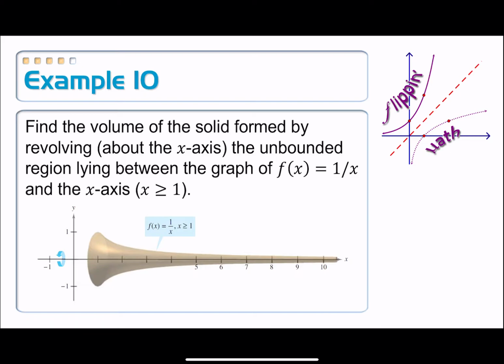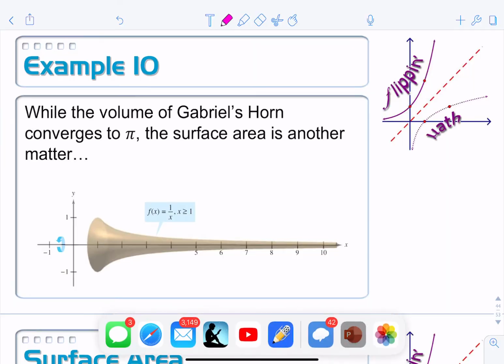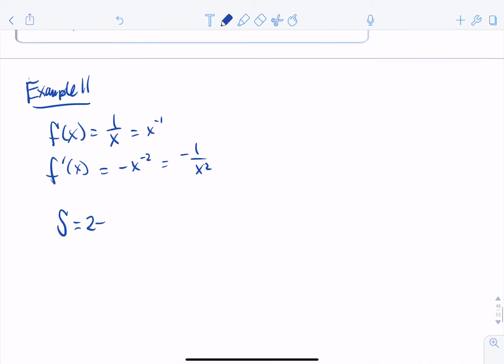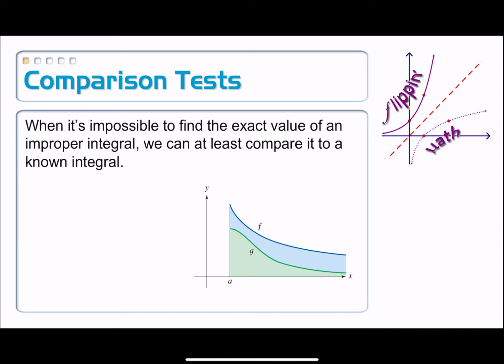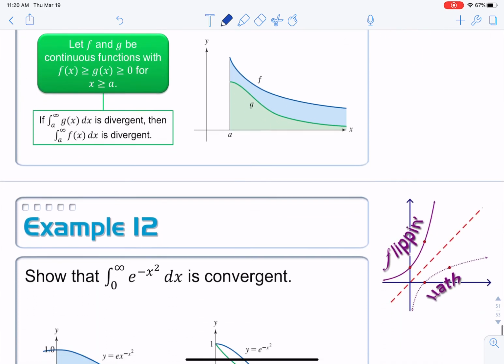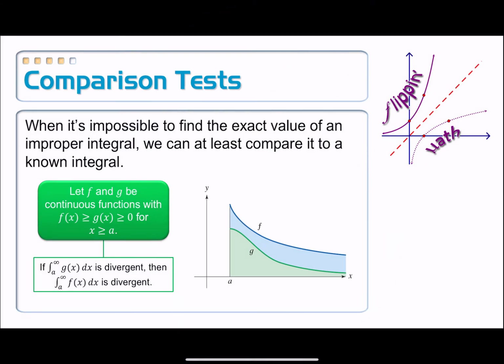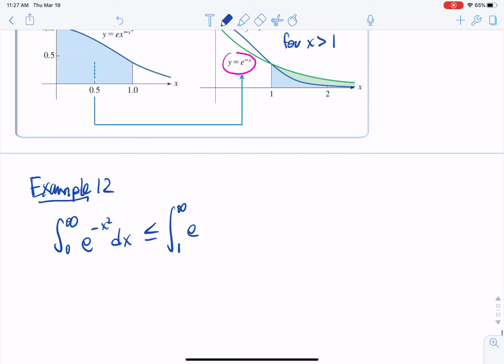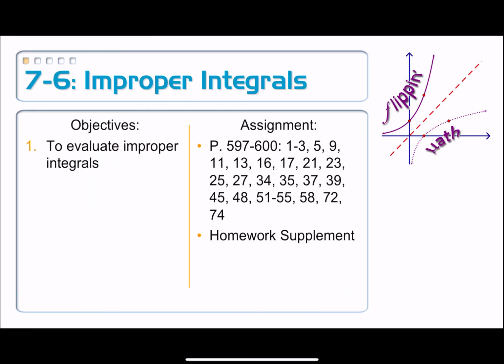7-6: Improper Integrals, 06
00:00 Example 10, Gabriel's Horn
04:05 Surface Area of a Solid of Revolution and Example 11
09:04 Comparison Tests
12:21 Example 11 Revisited
18:08 Example 12

In this final video, we return to our initial example, that of finding the volume of Gabriel's Horn.  We will also attempt to find the surface area of this hypothetical brass instrument, using this example as an opportunity to introduce Comparison Tests for convergence or divergence.